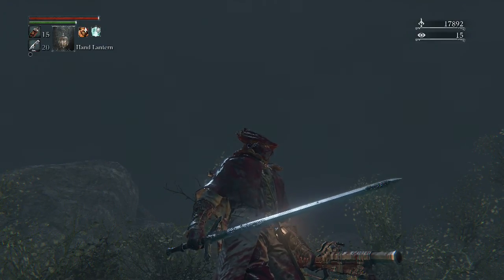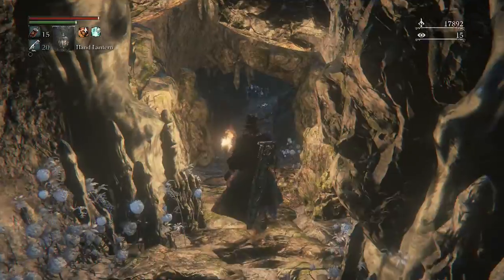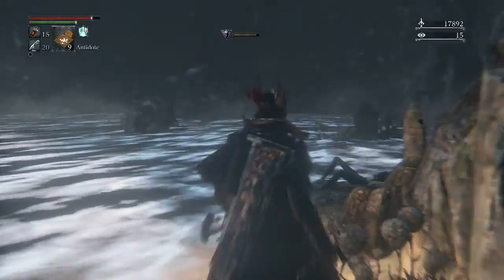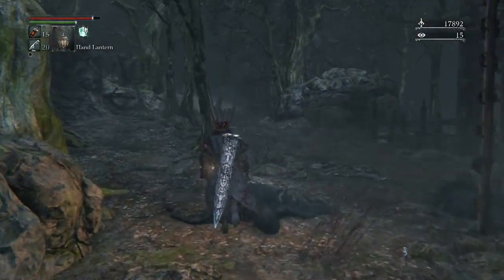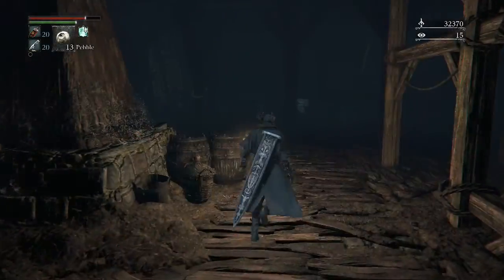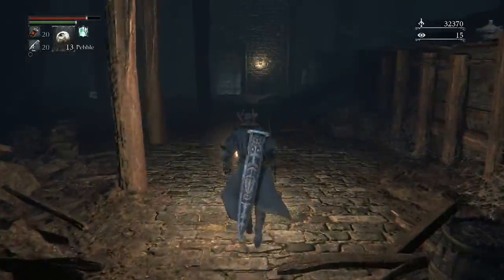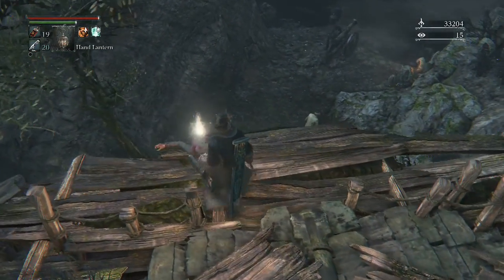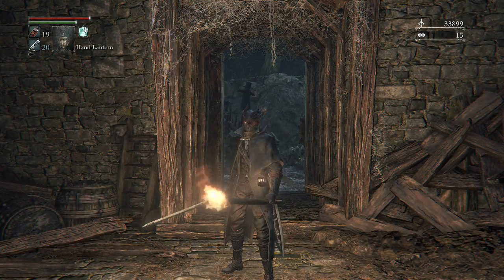Bloodborne - Let's Play (blind) - Part #16 "Snake"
Bloodborne is a PS4 exclusive from the creator of Demons' Souls! Come watch my BLIND playthrough of it.

I'm Flik, a professional gaming commentator from Scotland, and I produce at least one gaming related video on YouTube per day. Thanks for checking this one out.